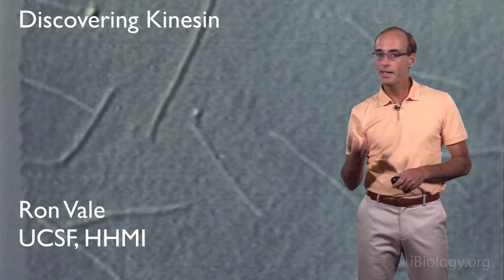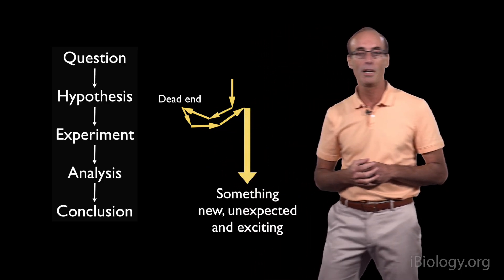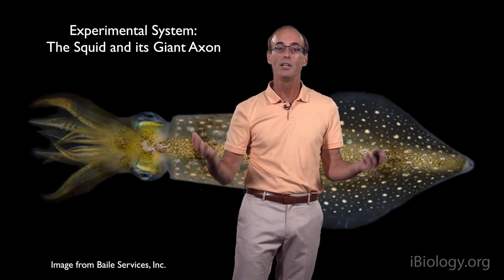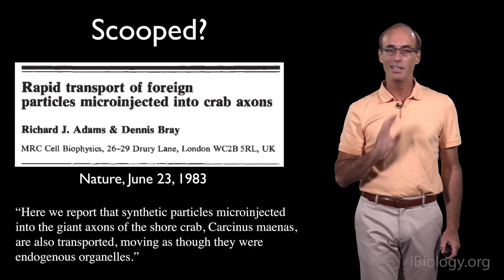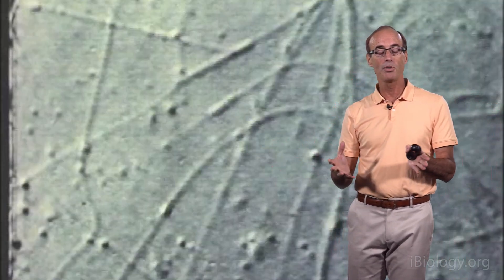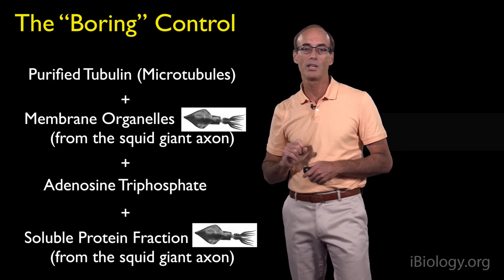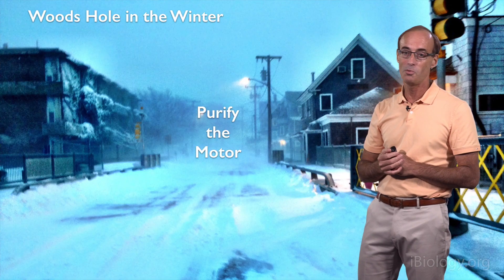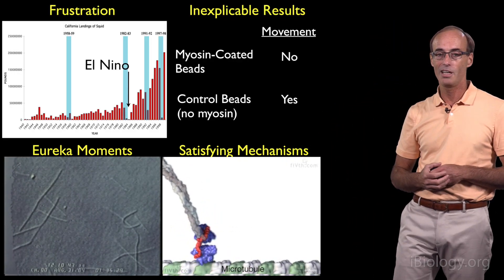Ron Vale (UCSF and HHMI): Discovering Kinesin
Vale explains how doing science often follows a winding path with unexpected, sometimes wonderful surprises, and uses his own story to illustrate his point. When Vale was a graduate student, he initially hoped to show that myosin was involved in axonal transport, but ended up discovering a new molecule which he called kinesin.

Speaker Biography:
Ron Vale is a professor at the University of California, San Francisco and an Investigator of the Howard Hughes Medical Institute.  His lab combines cell biological and biophysical approaches to understand spatial organization, movement, and signaling within cells.  Vale is a member of the National Academy of Sciences and a winner of the 2012 Lasker Award for basic medical research. Vale is also the founder of iBiology.